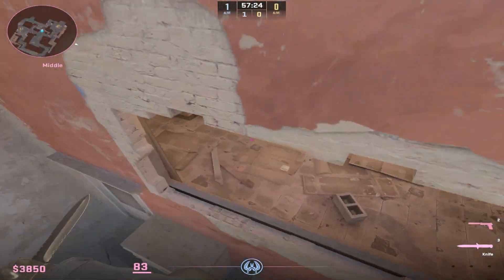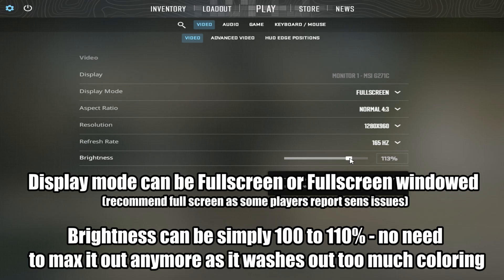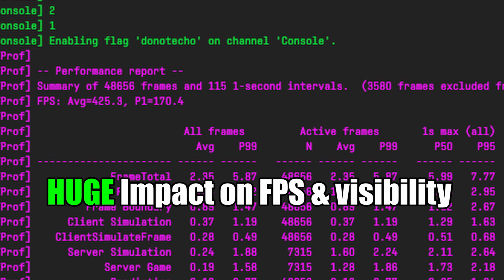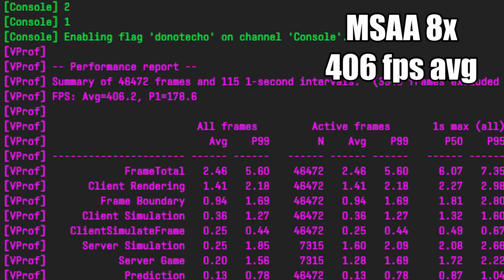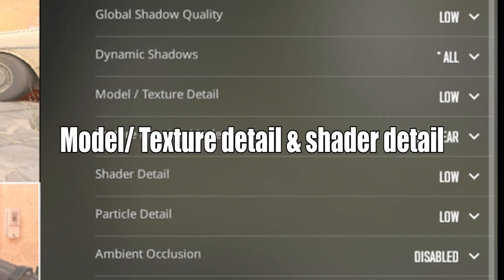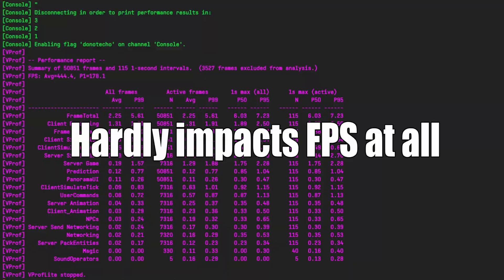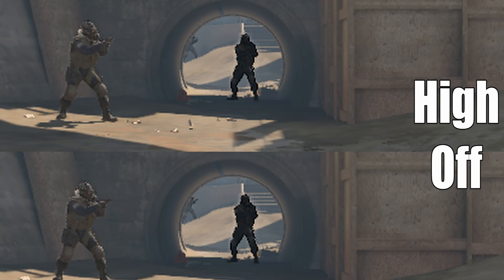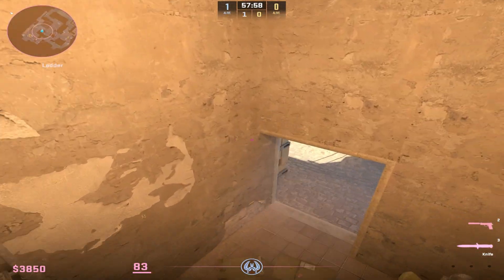The BEST Video Settings For MAX Visibility & FPS In Counter Strike 2! (Comparisons + Analysis) (CS2)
Looking for the best CS2 video settings for max FPS, performance, and visibility? In this guide, I’ll show you the exact Counter-Strike 2 competitive settings I use, with benchmarks, comparisons, and gameplay examples so you can see why these matter in real matches.

Boost Player Contrast: sharper enemies, easier spotting

MSAA 2x: best balance between FPS and visibility through fences

Dynamic Shadows: All – important for smoke and enemy shadows

Global Shadow Quality: Low – no advantage to turning it higher

Texture / Shader / Particle Detail: Low – best for performance

HDR Quality: Quality – prevents grainy visuals

FidelityFX Super Resolution: Disabled – avoids blurry enemies

I also cover resolution choices (4:3 vs 16:9) in a separate video, so check that out if you’re deciding between stretched or native.

overall, these are the best settings in cs2 for any advantage the game provides

Whether you’re grinding Premier, FACEIT, or just playing ranked, these settings will give you higher FPS, cleaner visibility in smokes and darker areas, and the best balance of clarity and performance.

0:00 Intro
0:15 Basic Video Settings (Res, brightness etc)
0:52 Boost player contrast
1:22 *IMPORTANT* MSAA
2:30 Shadow Quality
2:45 Dynamic Shadows
3:00 Texture & shader detail
3:40 Texture Filtering
4:00 Particle detail, Ambient Occlusion, HDR, Fidelity
5:00 frame pacing
5:04 Final settings & summary